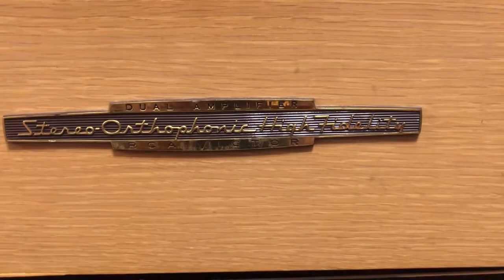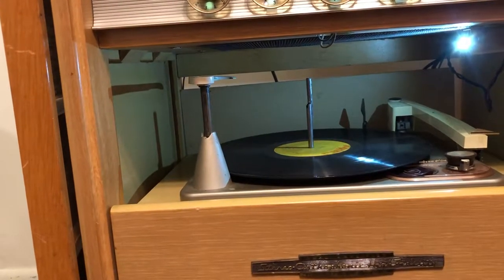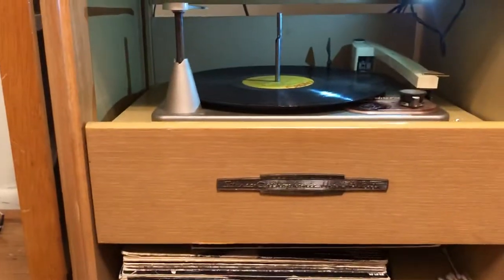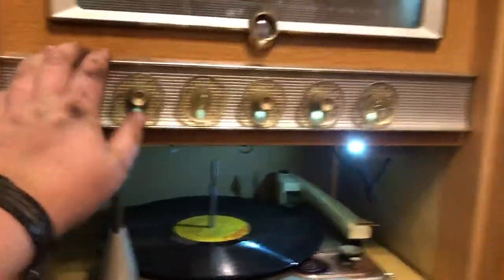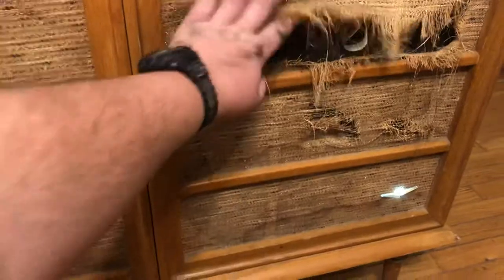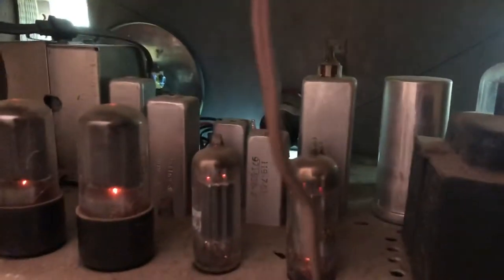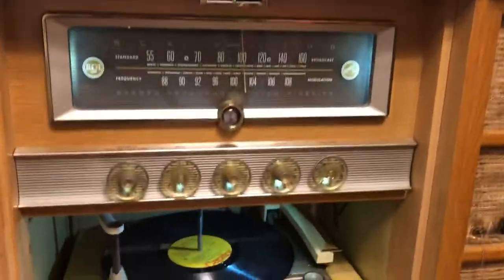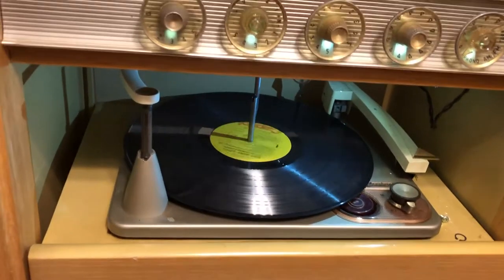1958 RCA Victor shc-3 stereo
This radio is a project that I am working on and am trying to bring up to date.